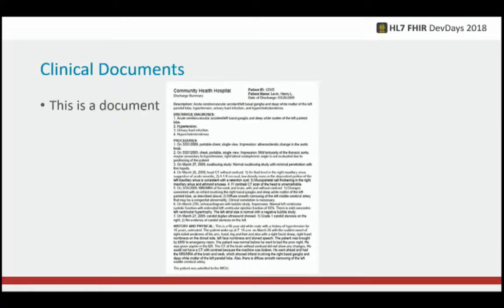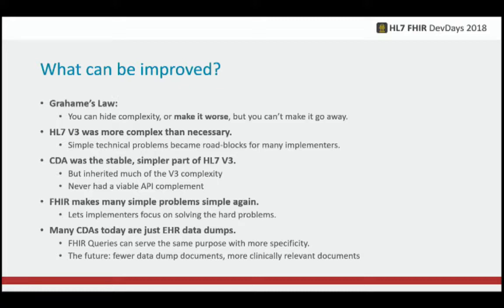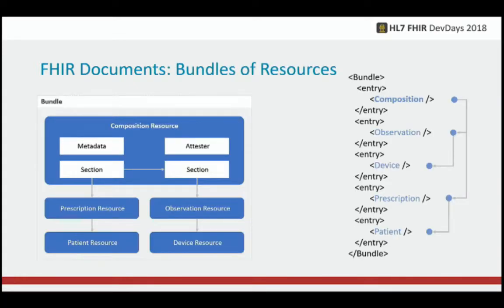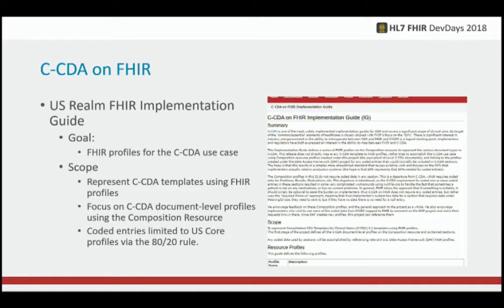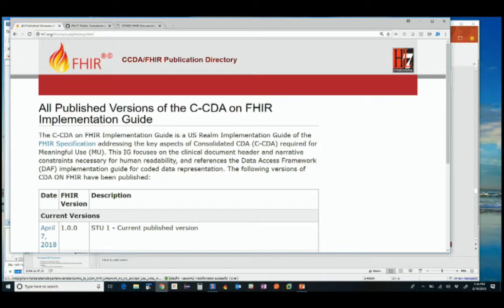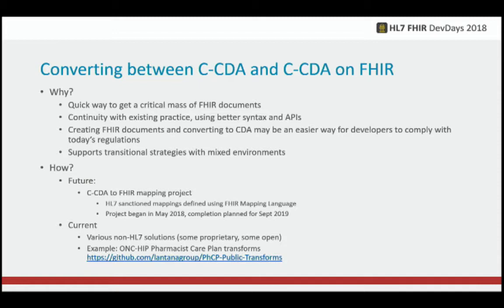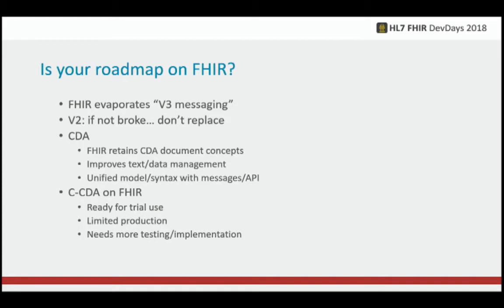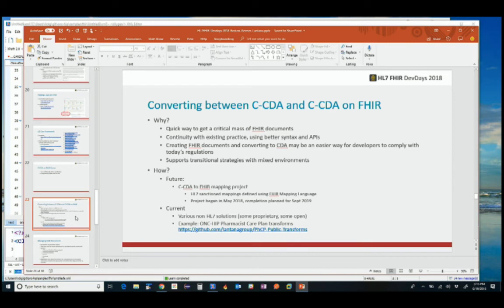Rick Geimer - C-CDA on FHIR | DevDays 2018 Boston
This tutorial provides a walkthrough of the C-CDA on FHIR implementation guide and demonstrations of C-CDA to FHIR transformation.